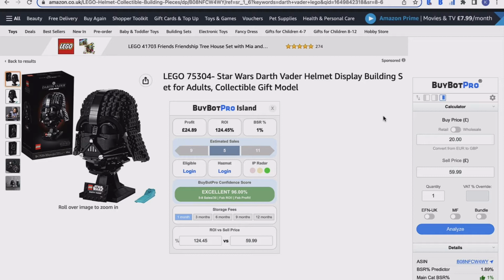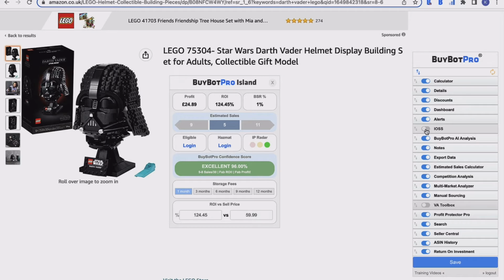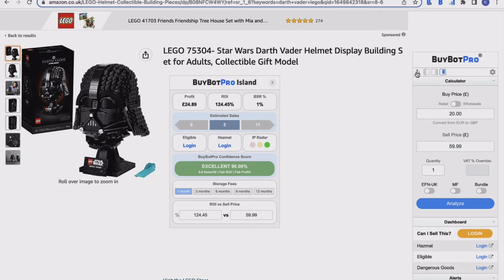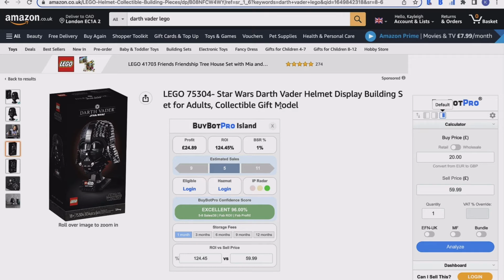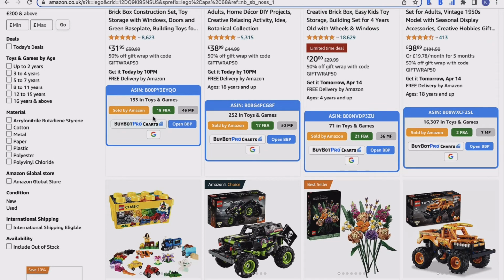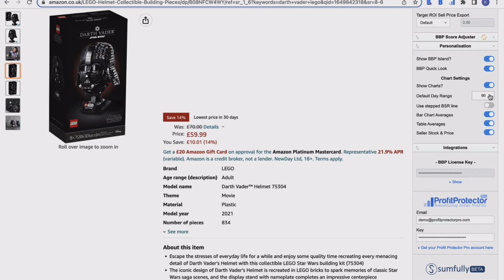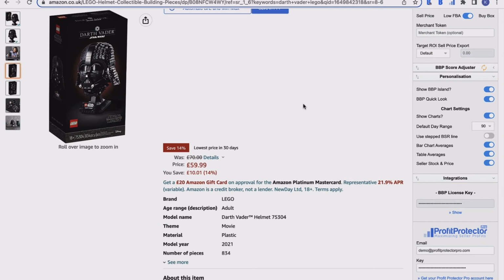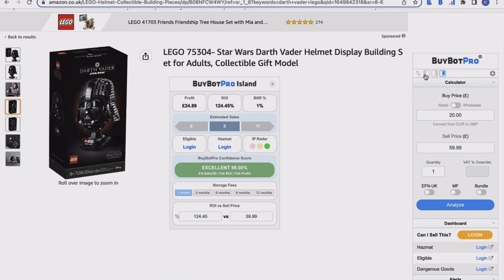BuyBotPro - Customization ( Sourcing with ease )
With BuyBotPro's customization options you are able to make sourcing a breeze, having everything you need where you want it and at your fingertips saving you time and money.

Just another reason to only need one subscription for BuyBotPro instead of two!
So there's nothing left to do but go check it out!!
Let me know what you think folks... I already know you're going to love it!!!